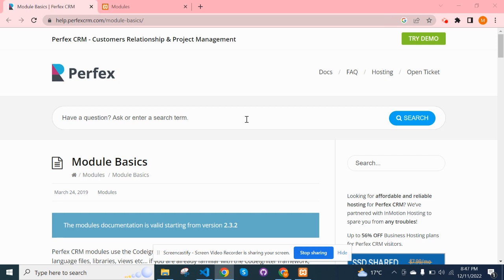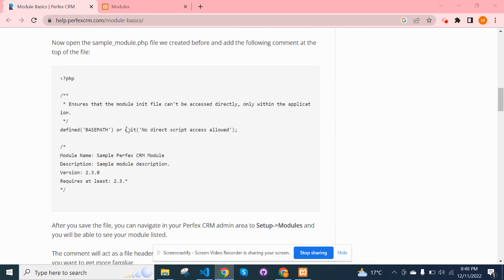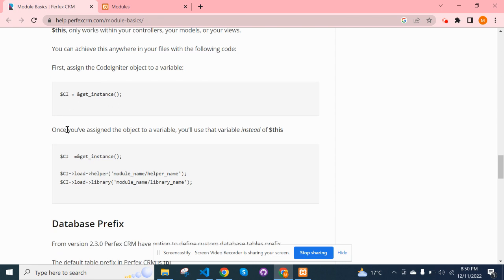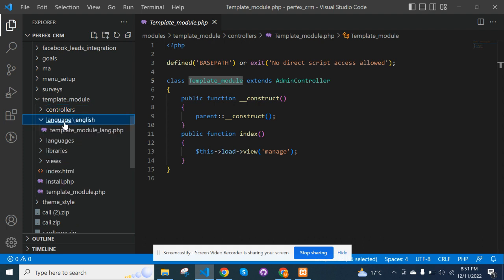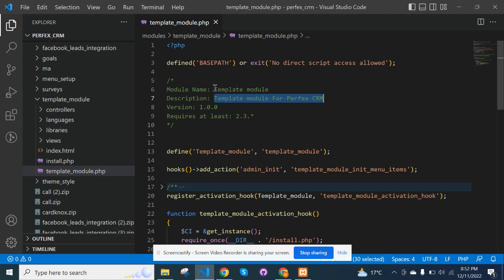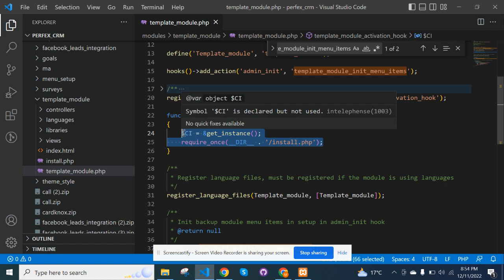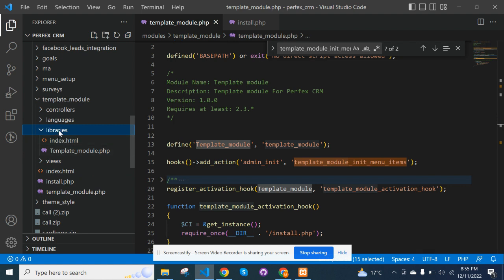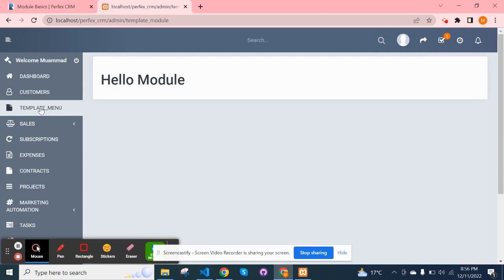Perfex CRM Module Development | Build Your First Custom Module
In this tutorial, you’ll learn how to create a custom module in Perfex CRM from scratch. This is a step-by-step guide for developers who want to extend Perfex CRM’s functionality with their own modules using PHP and CodeIgniter.

🔧 What You'll Learn:

Module structure and file placement

Hooking into the Perfex CRM system

Adding basic functionalities and menu items

Following Perfex CRM's development standards

📘 Official Documentation:
Module Basics – Perfex CRM Docs

💡 This tutorial is perfect for developers working with PHP, CodeIgniter, or those interested in building tailored solutions for small businesses using Perfex CRM.